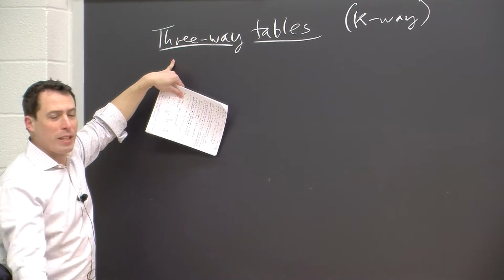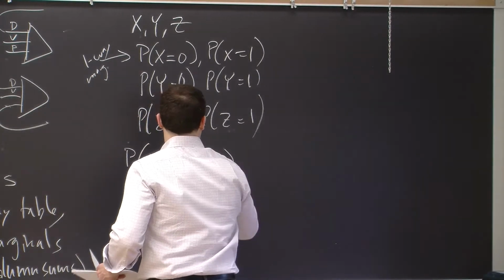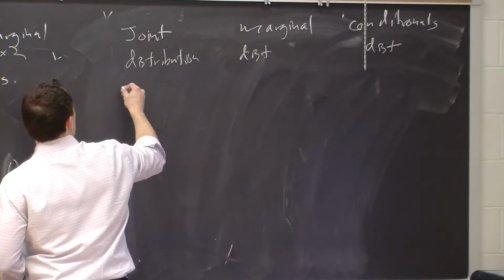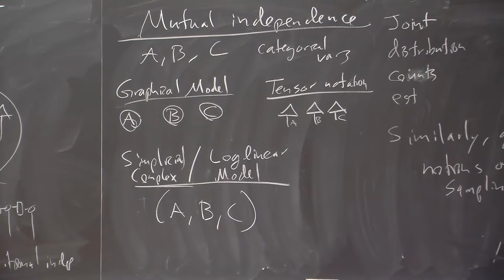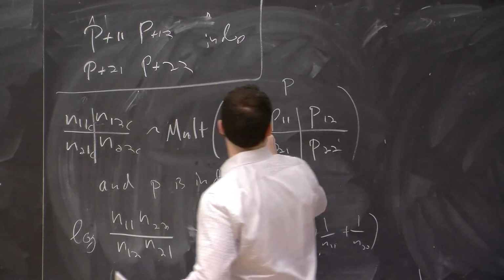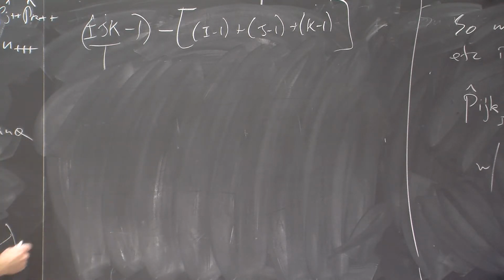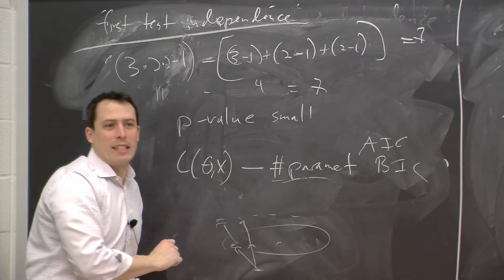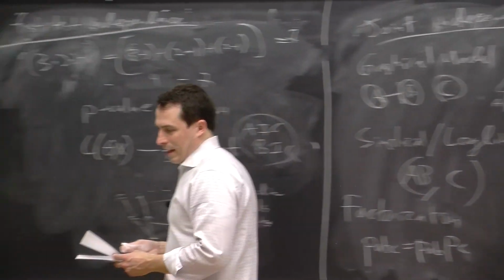Analysis of Discrete Data Lesson 5: Three-way tables, association and independence